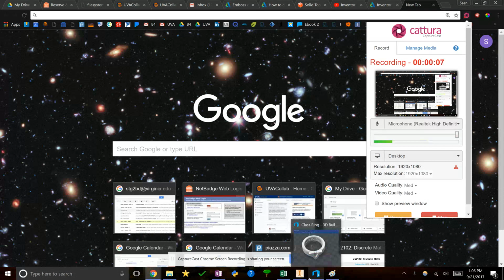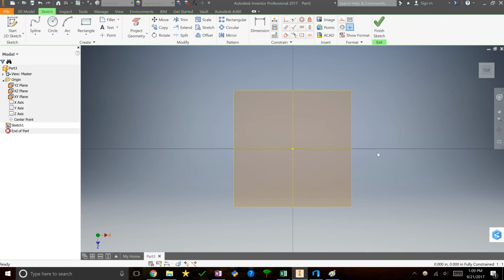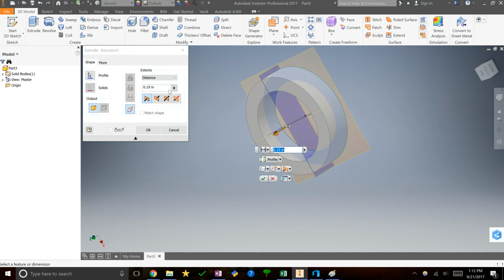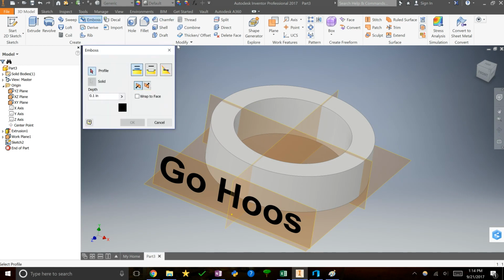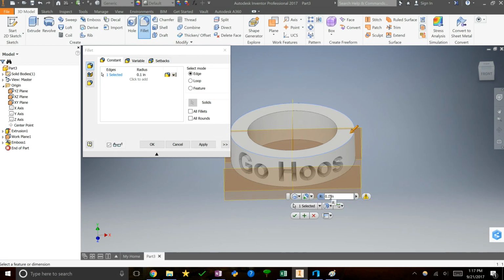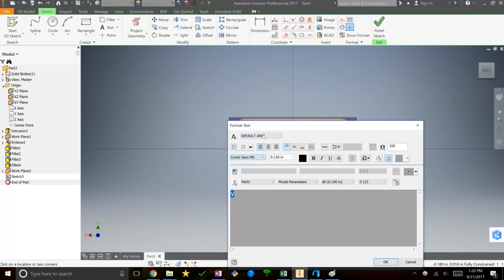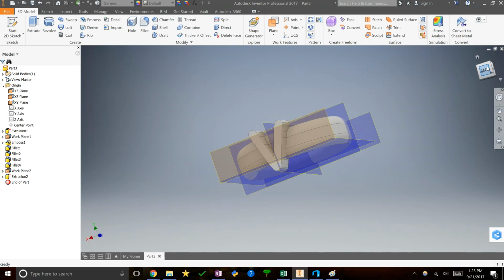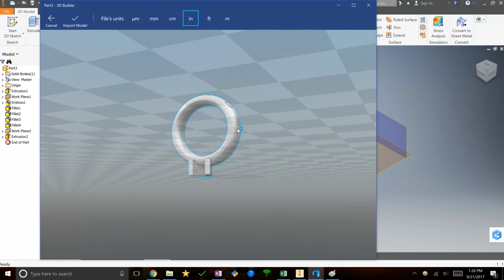Introduction to Inventor: Class Ring Tutorial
Created for ENGR 1620: Introduction to Engineering at the University of Virginia.

Note: Make the initial circle in the XY plane, as I show at the end of the video. Also speed up the video because this is improv.